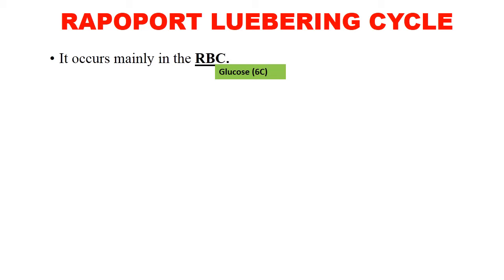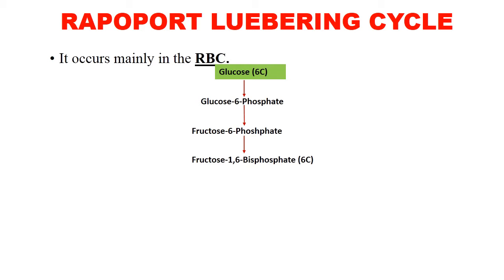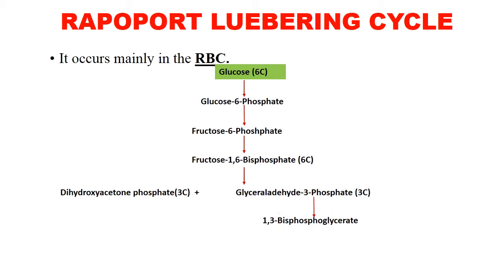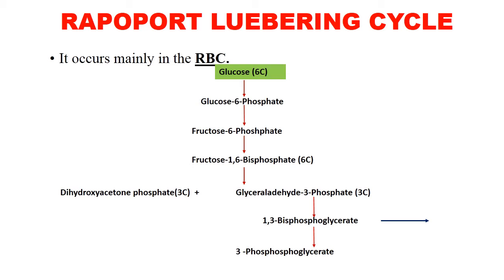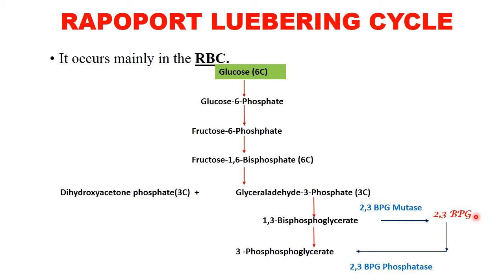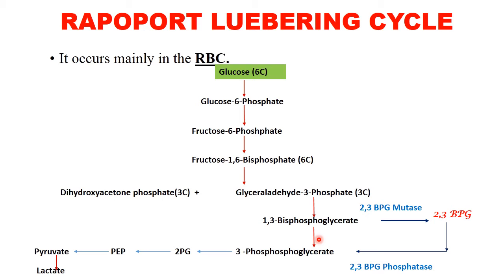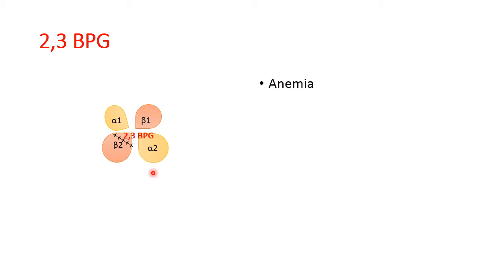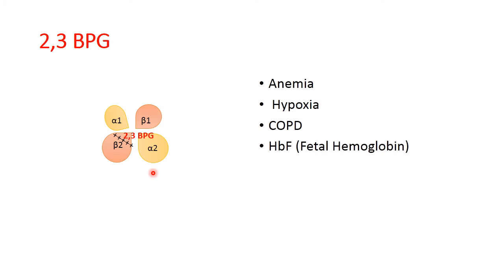5.Rapoport Luebering Cycle and 2,3 Bisphosphoglycerate || BPG Shunt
This Video tutorial is about Rapoport Luebering cycle.  The key points described are Rapoport leubering cycle, Significance of cycle and Exam points. Rapoport Luebering cycle is also known as 2,3 BPG shunt or Rapoport Leubering Shunt.